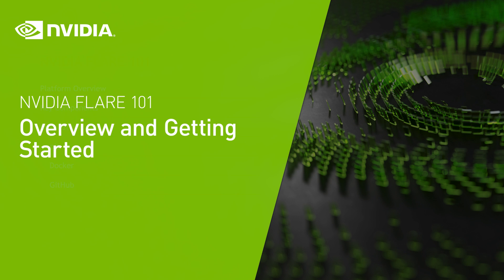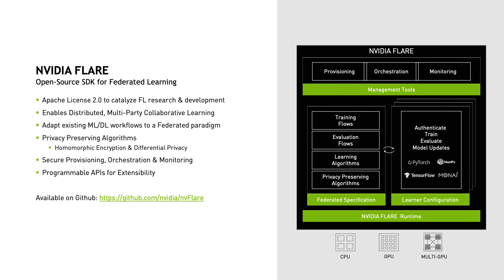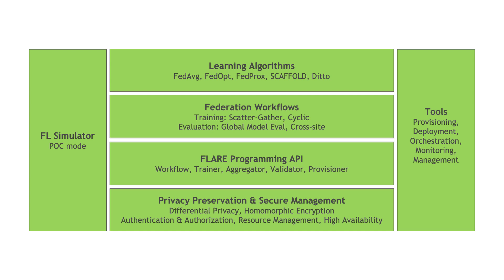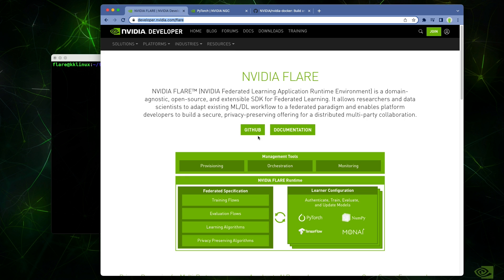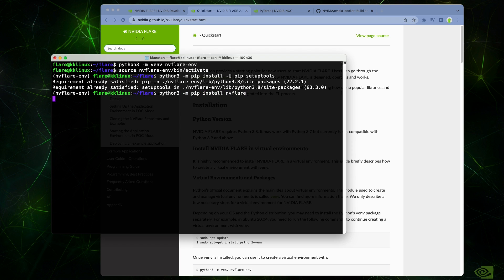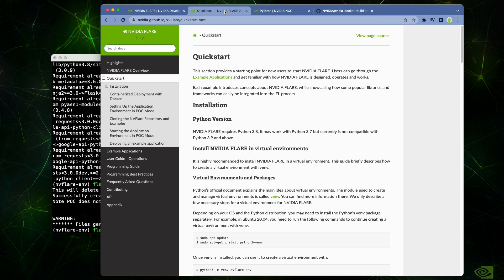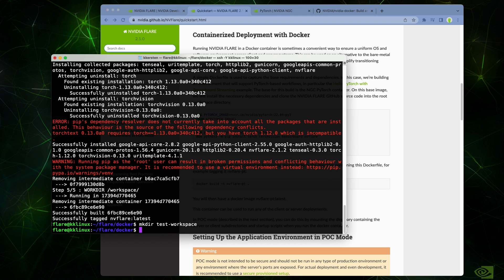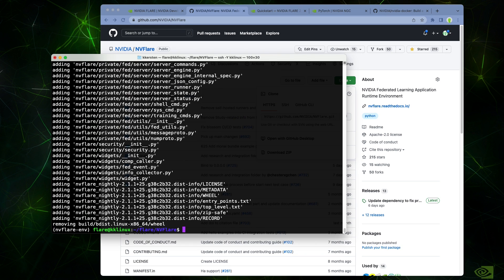NVIDIA FLARE 101: Overview and Getting Started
Learn the basics of NVIDIA FLARE, including key components and installation options.

NVIDIA FLARE™ (NVIDIA Federated Learning Application Runtime Environment) is a domain-agnostic, open-source, and extensible SDK for Federated Learning. It allows researchers and data scientists to adapt existing ML/DL workflow to a federated paradigm and enables platform developers to build a secure, privacy-preserving offering for a distributed multi-party collaboration.